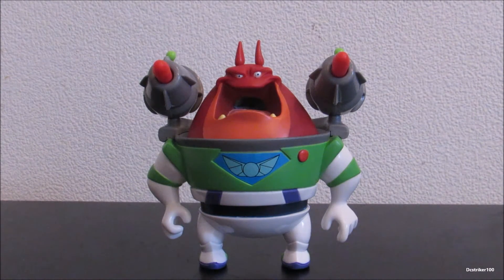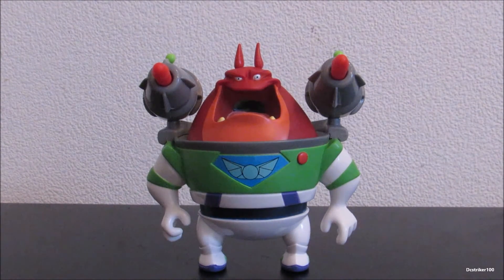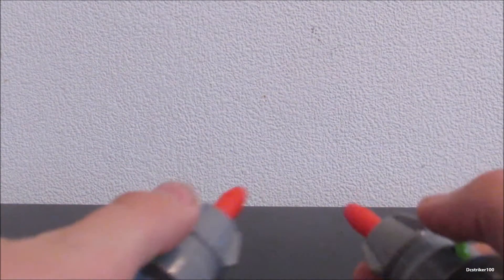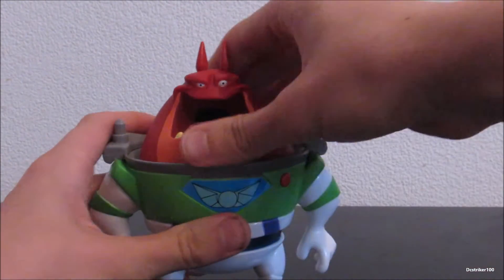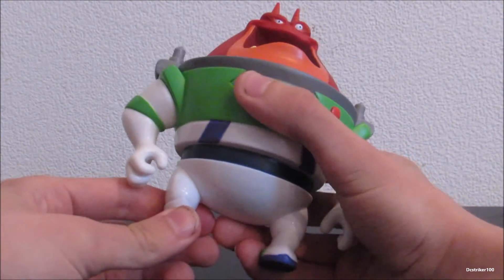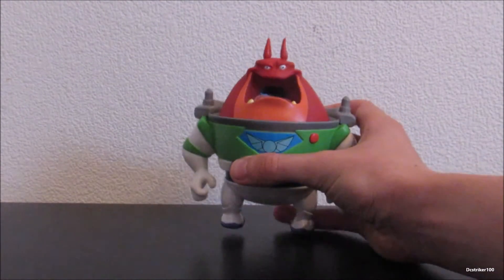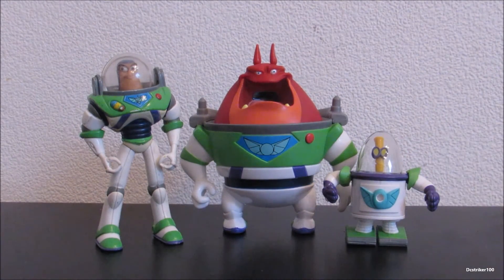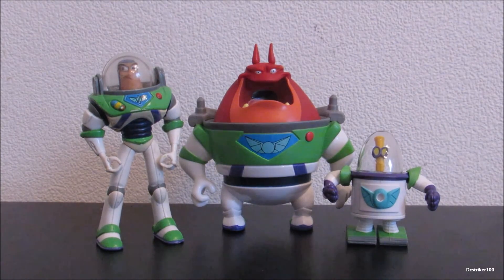Buzz Lightyear of Star Command Booster Figure Review